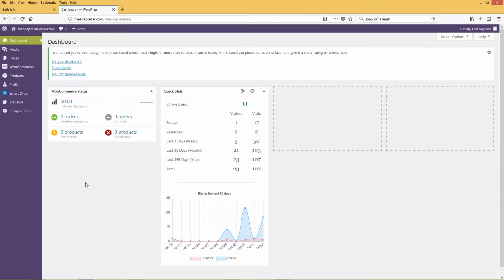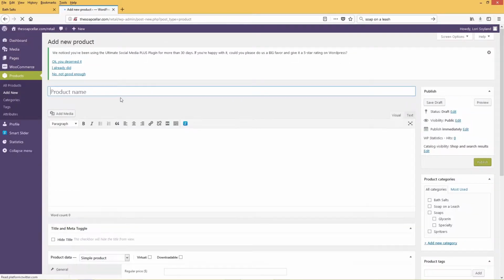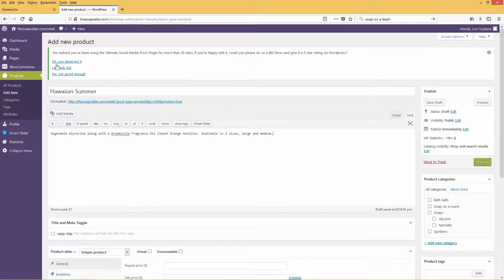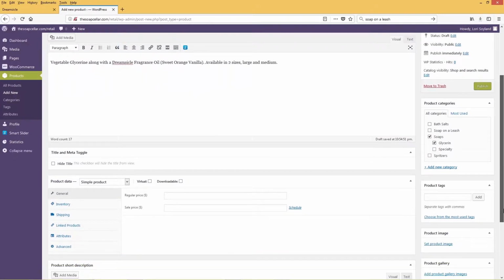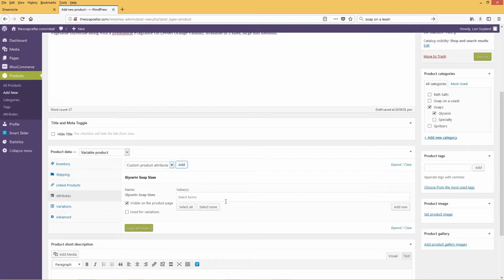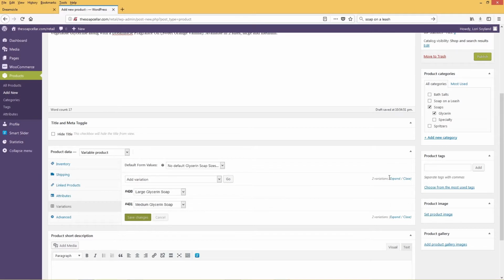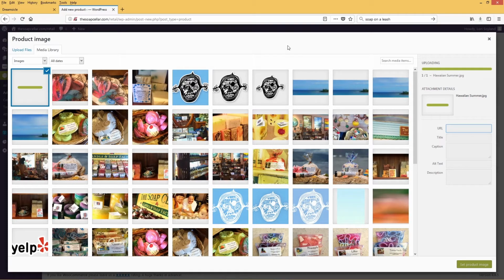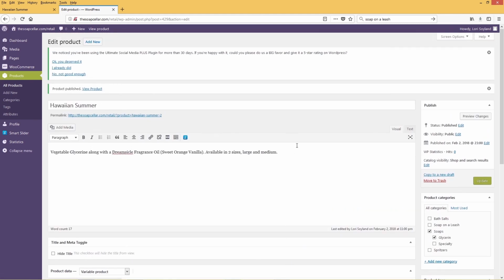Wordpress and WooCommerce - Adding A Variable Product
A variable product is a product with more than one customer chosen option. Like size or color for example. A variable product is not intuitive to set up, but it's not very complicated either. in this tutorial I will run you through the process from start to finish.